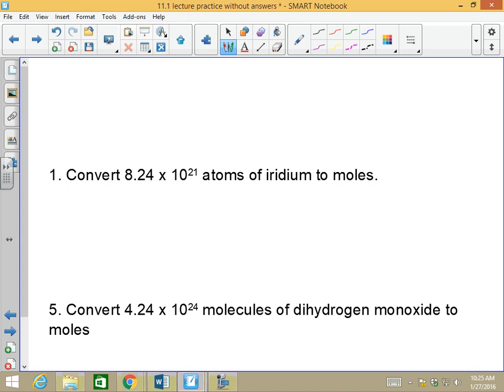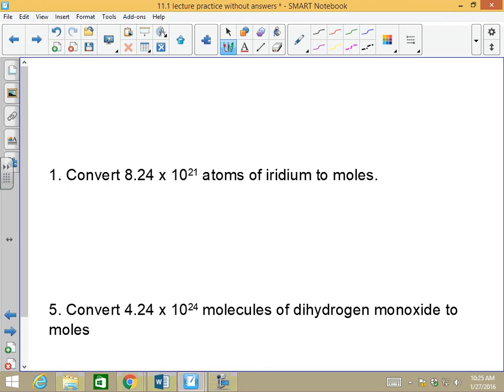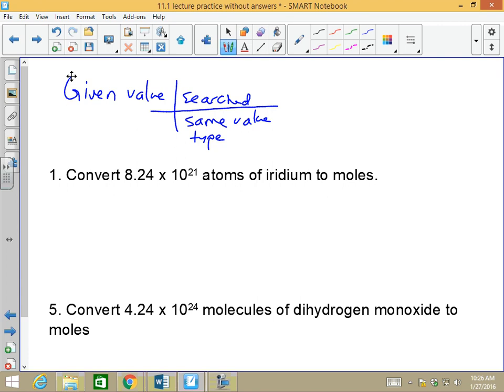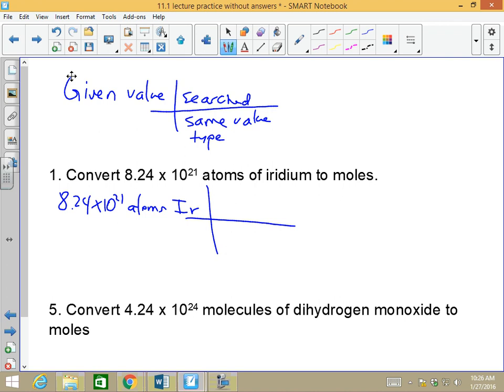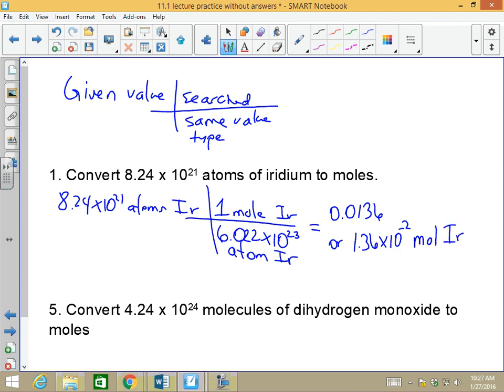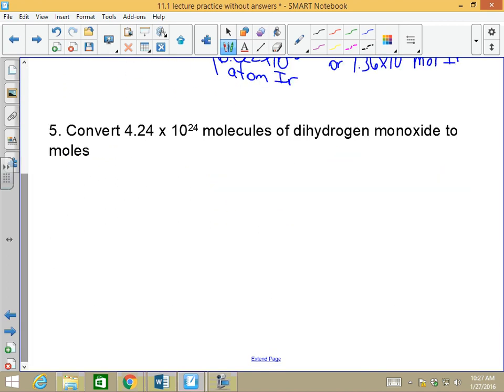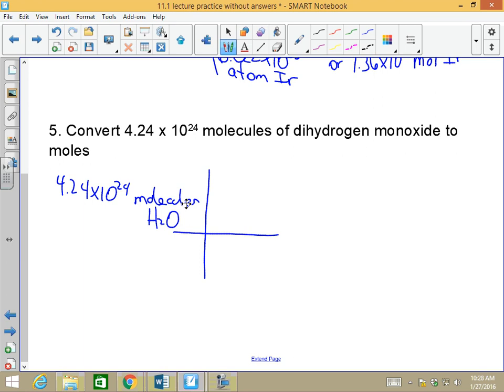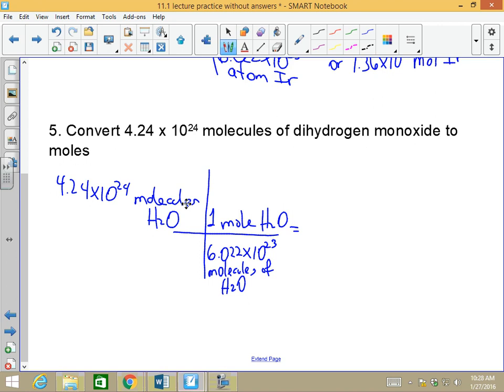atoms to moles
moles to atoms conversion, atoms to moles conversion, molecules to atoms conversion, atoms to molecules conversions